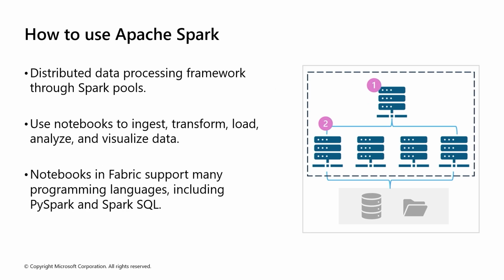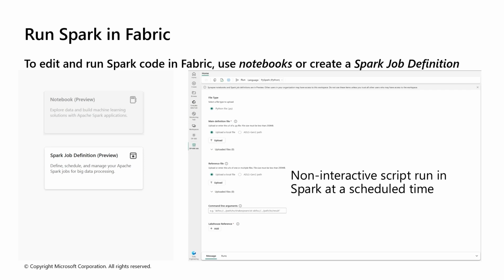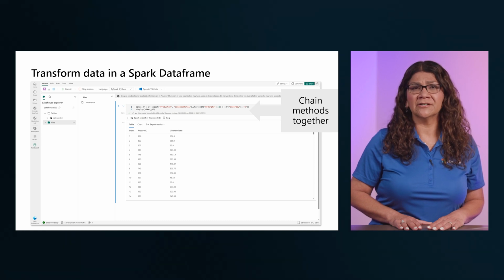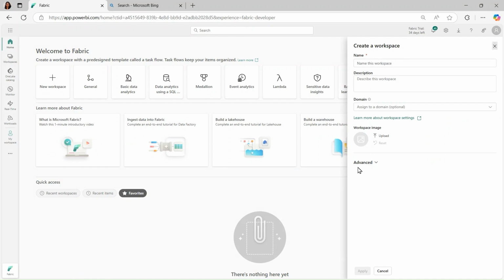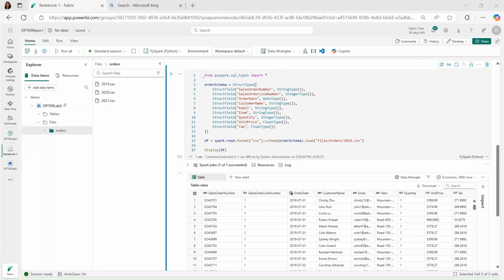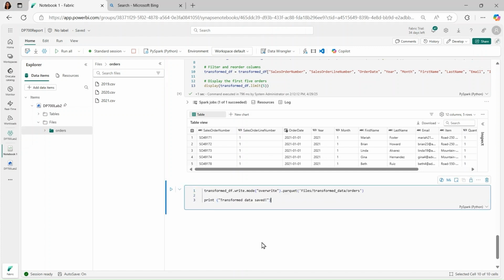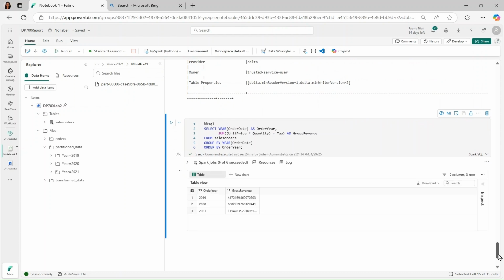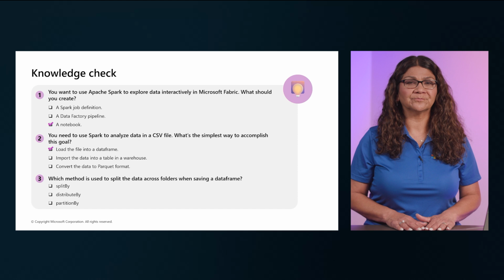Use Apache Spark in Microsoft Fabric DP-700 | Episode 4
Are you new to Data Engineering in Microsoft Fabric? Do you want to learn how to analyze data using Apache Spark in Microsoft Fabric? Barbara will show you how to get started creating a Lakehouse and uploading files to it, along with using a notebook and DataFrame to explore and transform data.